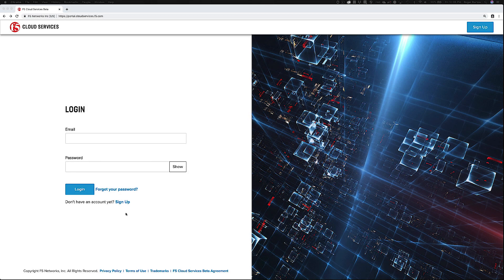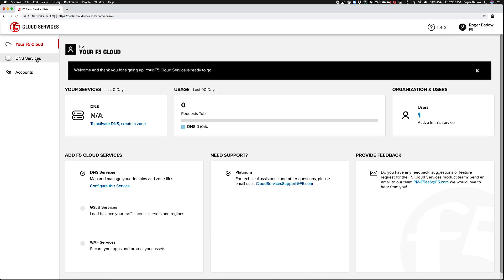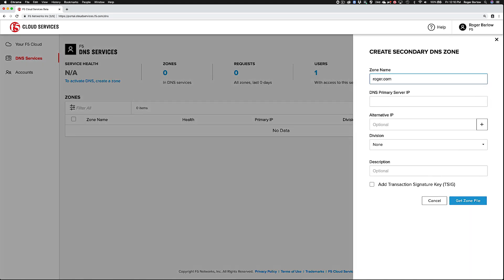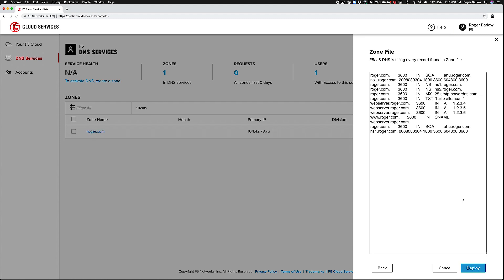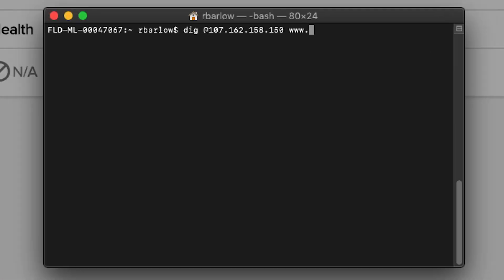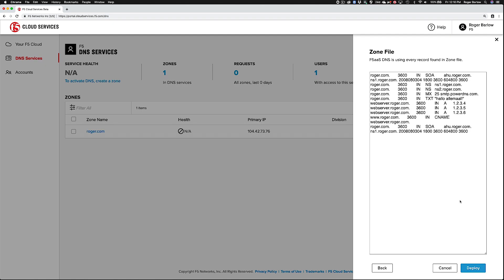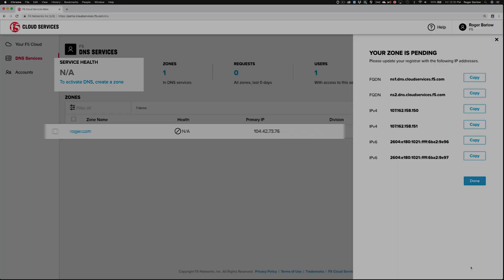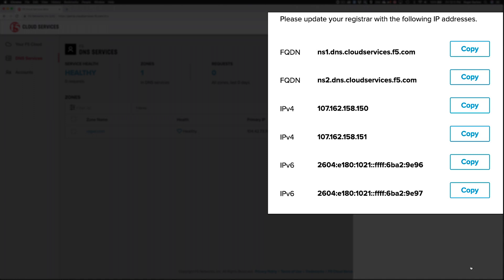F5 DNS Cloud Service: provision secondary DNS in minutes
Learn how F5’s DNS Cloud Service delivers a self-service, secondary authoritative DNS that can be provisioned and configured within a few clicks. It increases the performance of your DNS services, provides globally redundant cloud-based DNS, and offers dynamic security options.